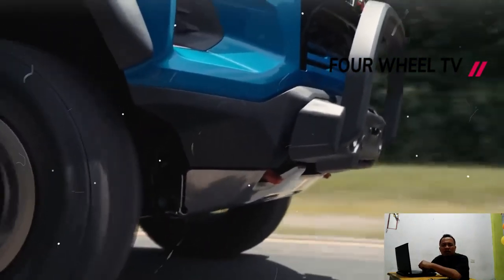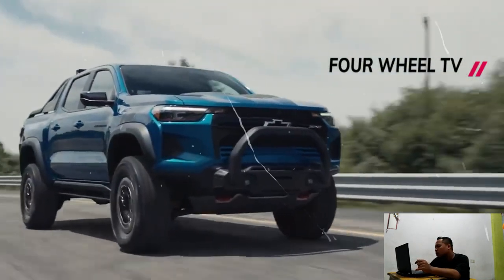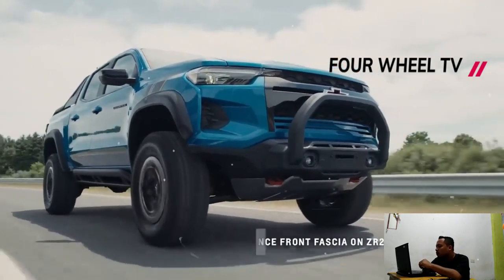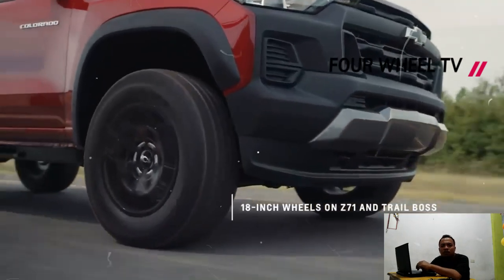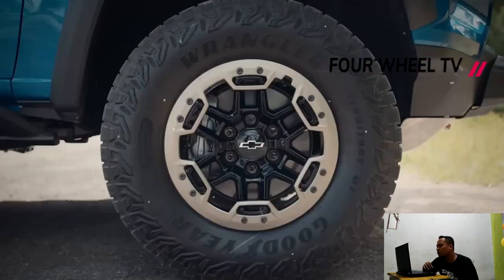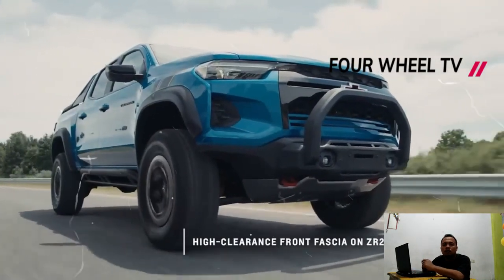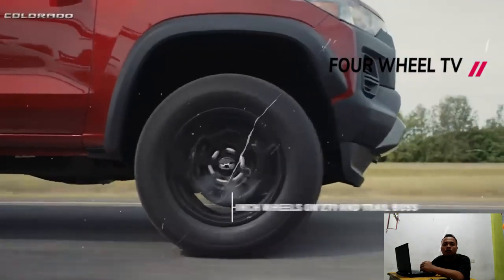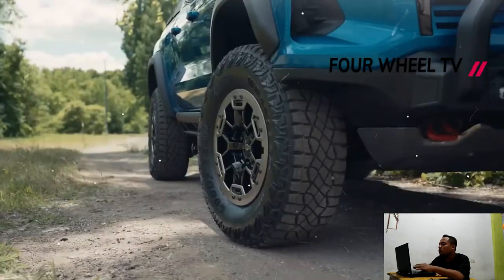Expensive ! The Desert Boss Special Edition | 2023 Chevrolet Colorado | current-generation truck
2023 Chevrolet Colorado - Chevrolet simplified its Colorado lineup for the current-generation truck. All are crew cabs with a short box, and all have a version of the same 2.7-liter turbocharged four-cylinder engine. The 2023 Colorado configurator is now live, but despite identical body styles with matching engines across the range, pricing quickly becomes very different as you advance from an entry-level work truck to the flagship ZR2.

FOUR WHEEL about, car info channel, review car, interior exterior, car news, automotive and best car news update

Please do not make a copyright claim, if you object to us using your material or you feel harmed, please contact us atthen we will delete the video, thank you for your cooperation.